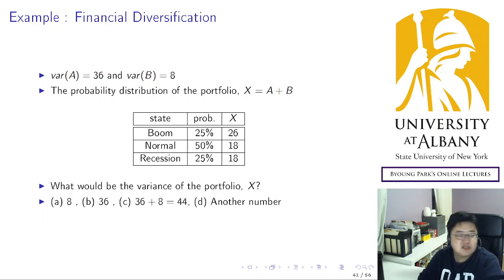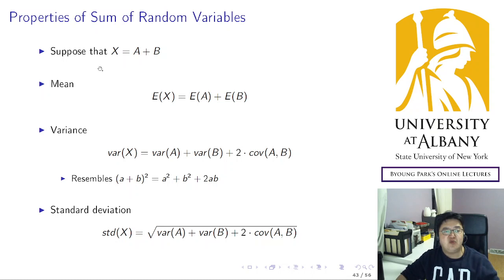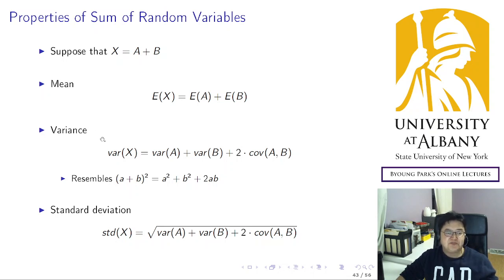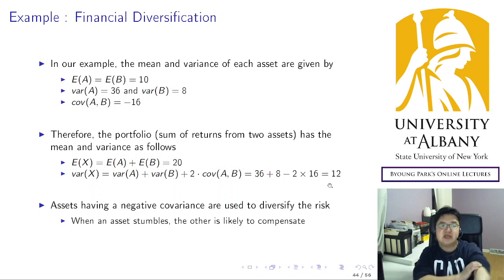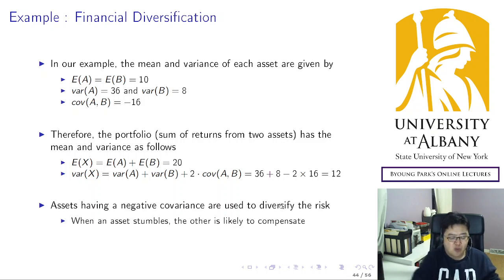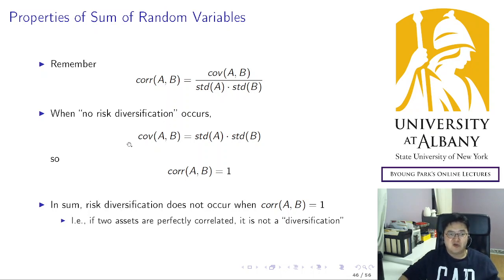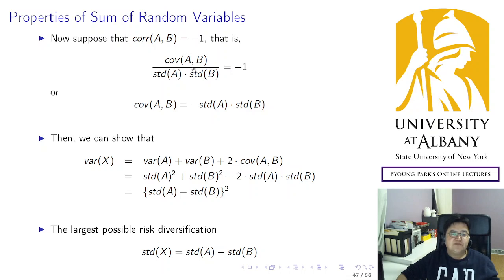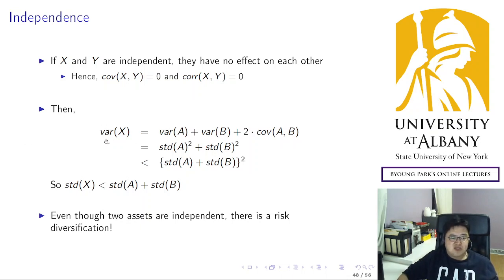eco320 L24 2